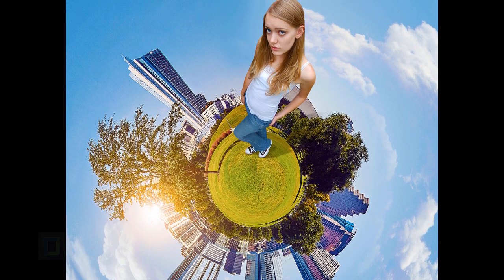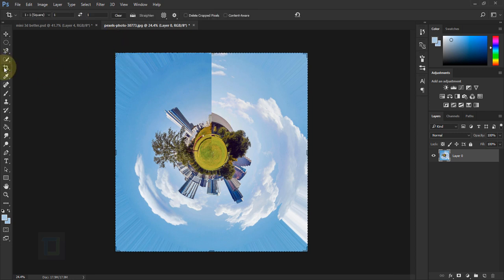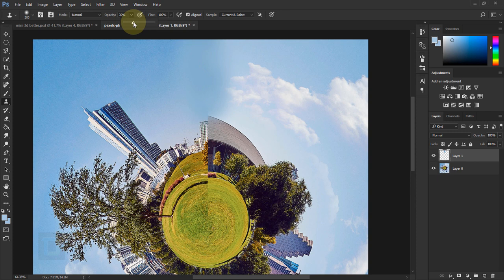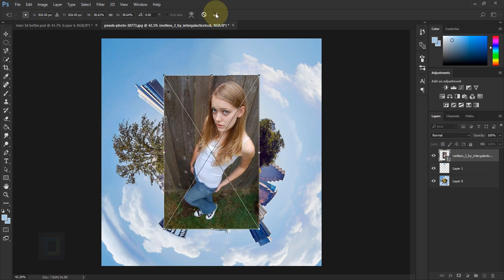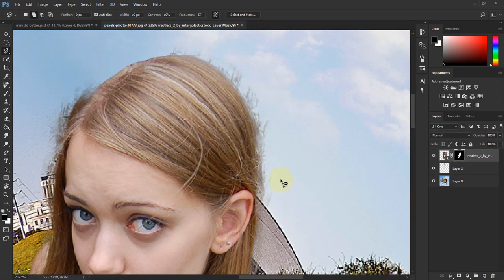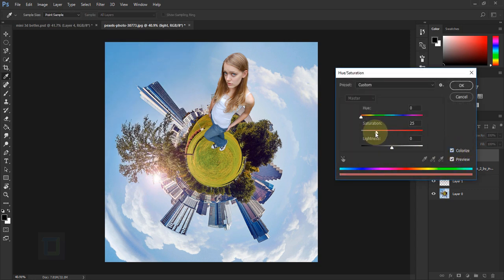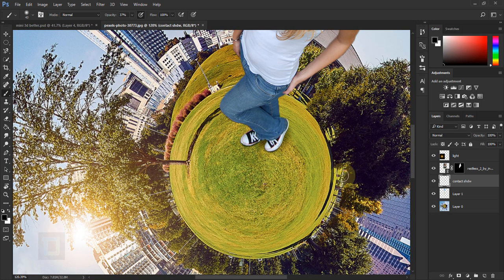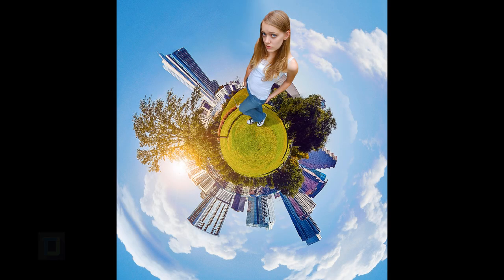3D Planet Effect | Photoshop Tutorial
Here we will learn how create 3d tiny planet effect using photoshop.

The videos is pretty long, but photo effect it self is very short, most of the time went in composing model with the effect and using lighting effect.

Main trick is to use correct image , then make it square , because filter that we used for photo effect only works properly if the document is square.

It will also squish the image and help us enhance the cartoon-ish  feeling of the effect. After that apply one filter and you are done with the effect and most difficult part begins.

That is to patch things up and remove the line that will ruin everything.
But i have done my best to make it as simple as possible.

And after that all we will do is what we have done before, multiple times. Shadows, lighting and stuff.